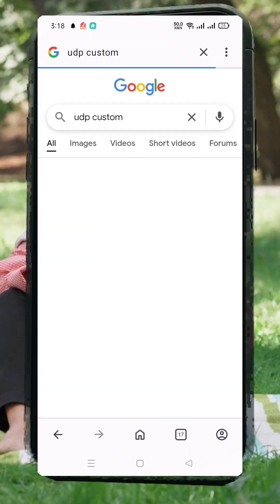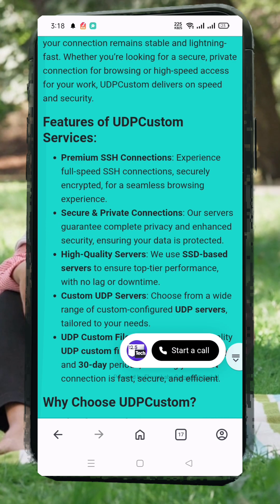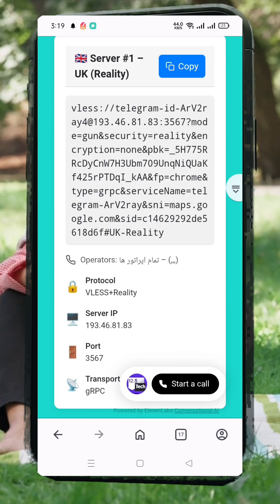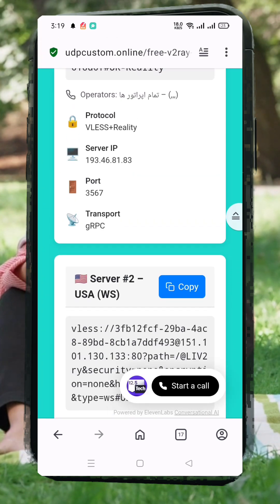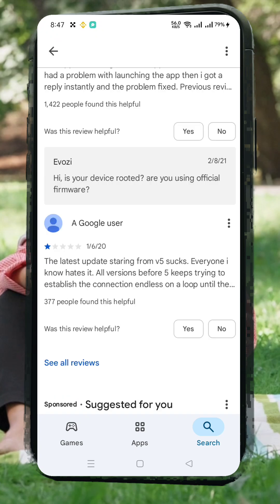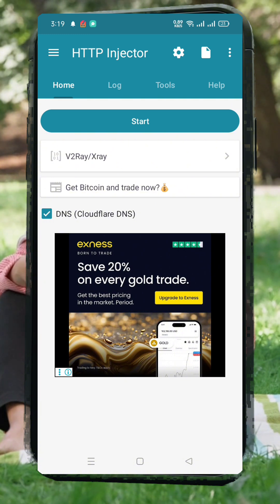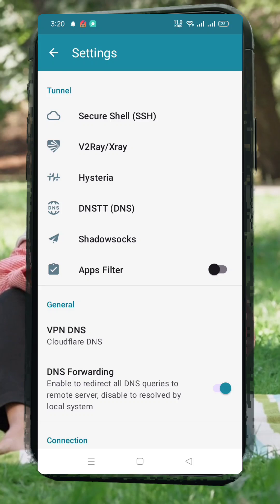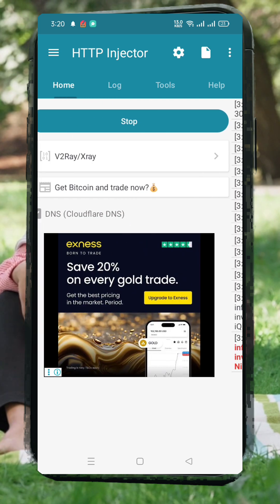Create V2Ray VMess Server & Setup on HTTP Injector | Fast Internet & Secure Connection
Looking for a faster internet connection and a more secure way to browse? In this step-by-step tutorial, we’ll show you exactly how to create a V2Ray VMess server using the UDP Custom website and set it up perfectly on the HTTP Injector app.

Whether you’re streaming, gaming, or just want to browse privately, this method gives you top-notch speed and stability using Slow DNS technology.

✅ What you’ll learn:

How to create a V2Ray VMess server account

How to import the server config into HTTP Injector

How to connect securely with fast performance